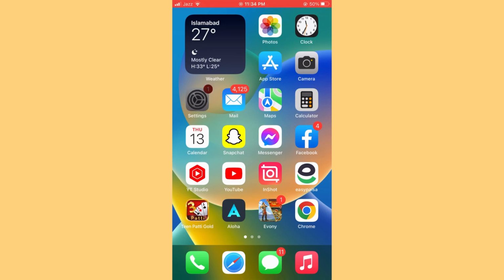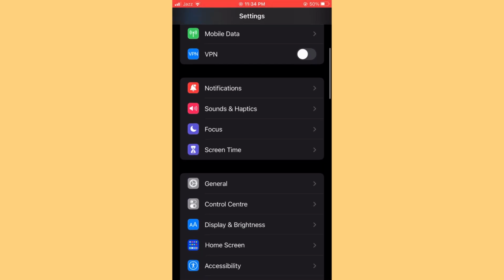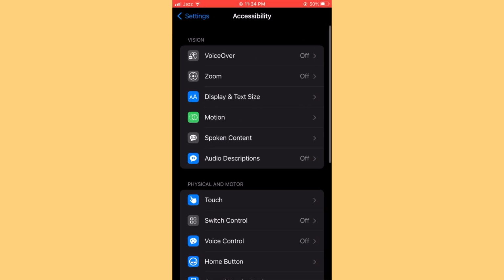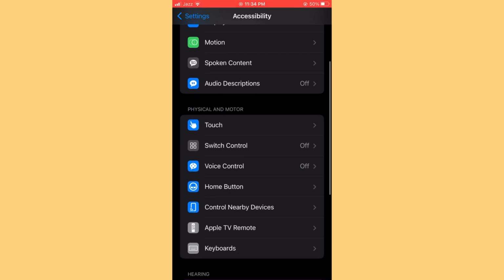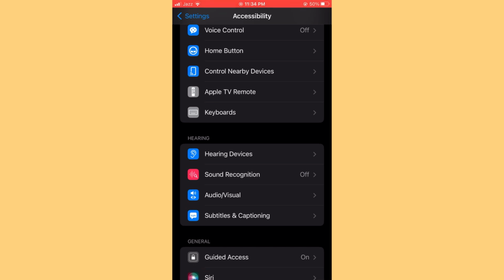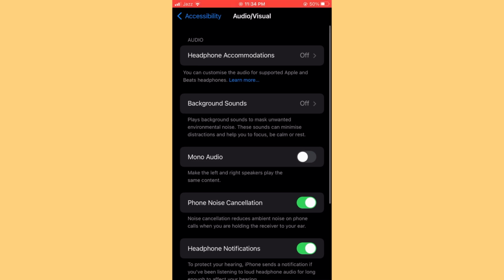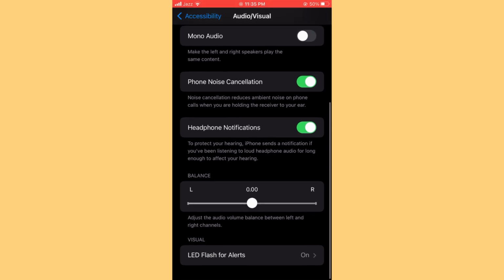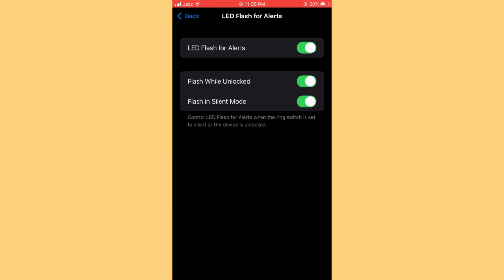How To Use LED Flashlight On Calls & Messages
In this video I will show you how to use LED flashlight on calls & messages on iPhone.

After watching this video i hope you understand.

If you need any help about iOS devices go to the comment section below.